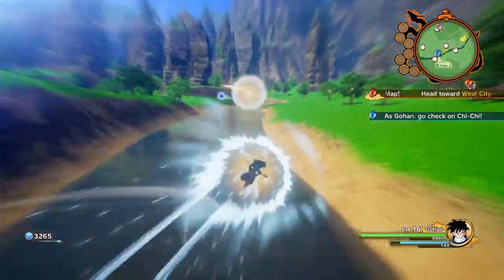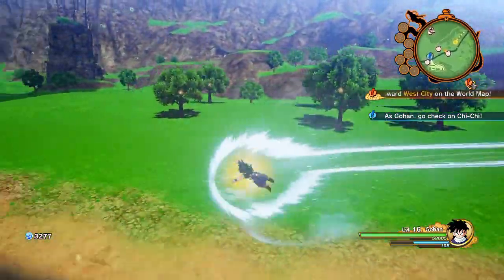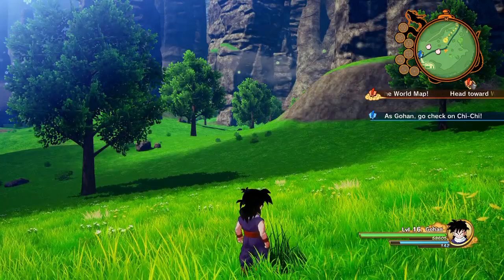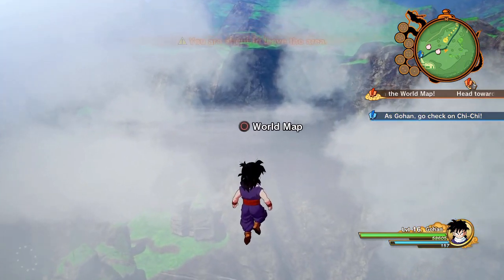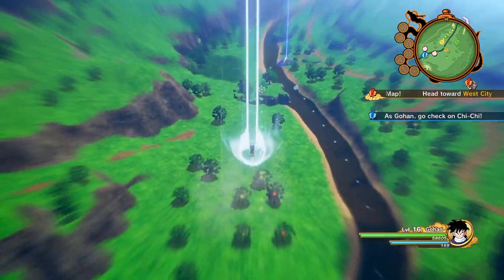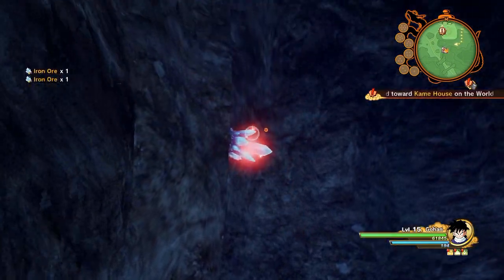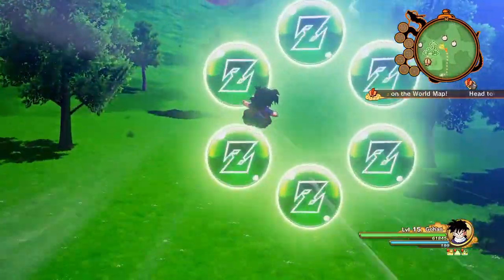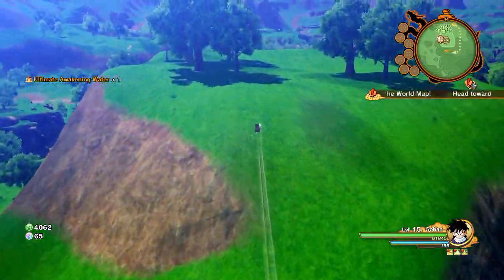Dragon Ball Z: Kakarot - Open World Flying Tips / Guide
NOTE - in this video I am referencing to the controls used with a DS4 (PS4 controller)

I go over some tips and breakdown how flying works in the open world section's of Dragon Ball Z: Kakarot, the controls can feel rather clunky at first but hopefully this video can help you get to grips with them!

Timestamps below:
Hover - 0:42
Boosting - 01:03
THE way to fly - 02:15
Flying in airstreams - 02:32